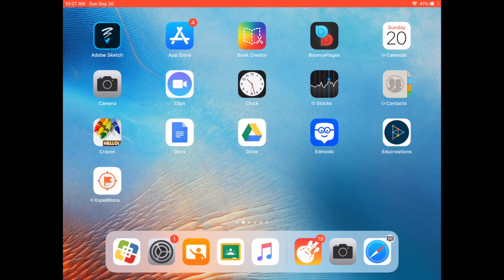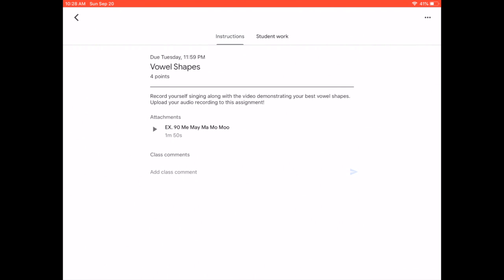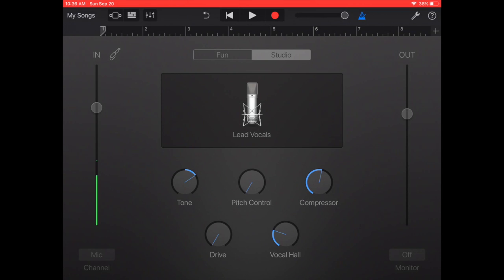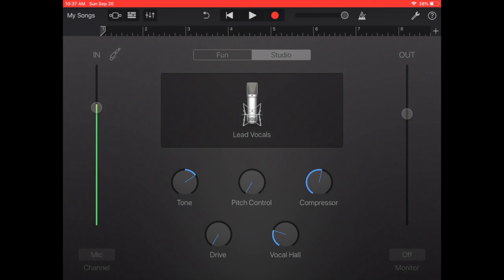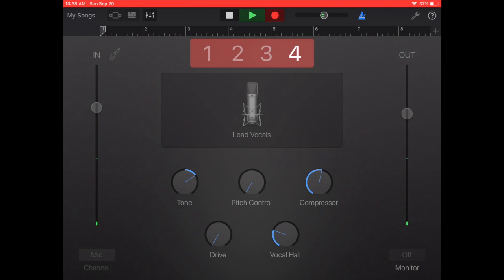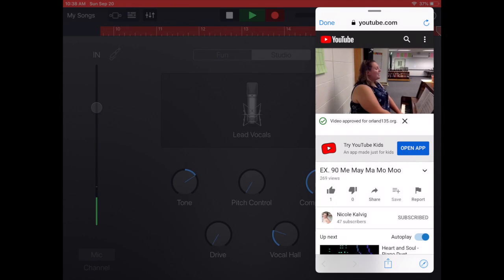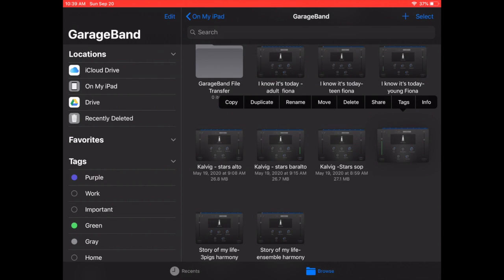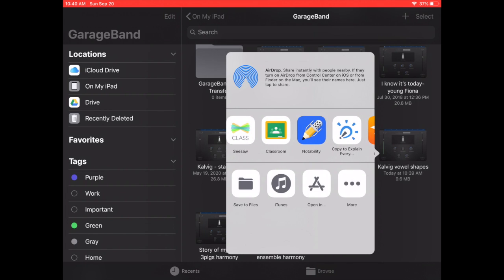Record in Garageband over Vocal Guide